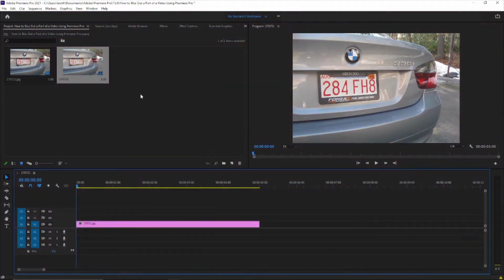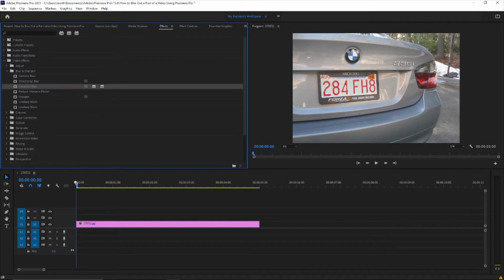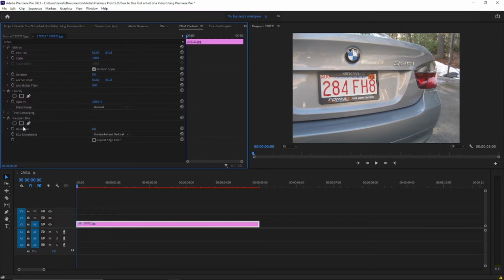Blur Out Part of a Video in Premiere Pro (Easy Tutorial)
Blur Out Part of a Video in Premiere Pro (Easy Tutorial | Adobe Premiere Pro | Leon

Today we're going to showcase to you how to blur out a part of a video in Premiere Pro, how to blur out a licence plate in Premiere Pro, blur a licence plate in premiere pro. This is a relatively easy effect to do and is really helpful & useful if your footage includes sensitive information such as Bank details, Licence Plates etc. So let's begin how to blur out a part of a video in Premiere Pro.

Leave me a message - @leonofficial_17

If this video was of any value to you, be sure to subscribe with notifications turned on for more content, leave the video a thumbs up & share it to help it rank in search results to help the channel grow, & leave your questions/feedback down below or leave me a message @leonofficial_17.

Ignore tags,